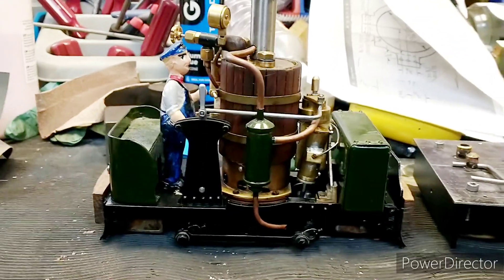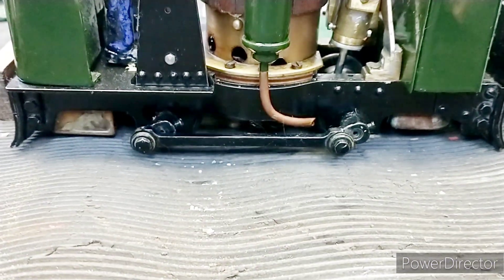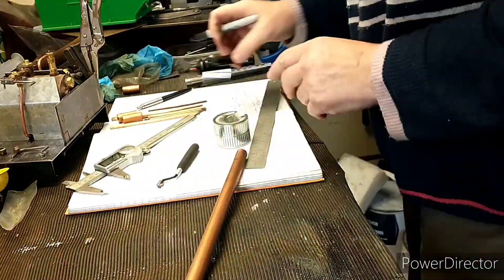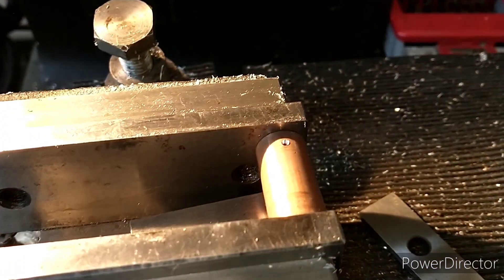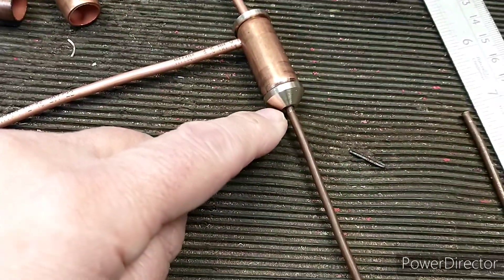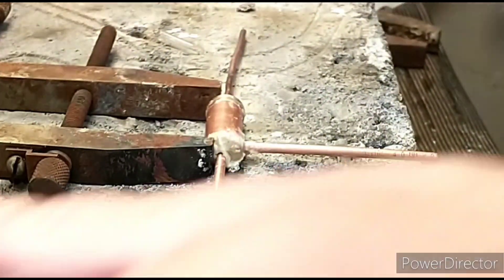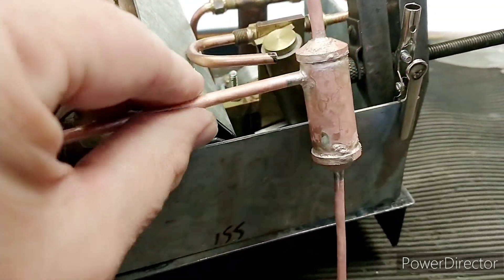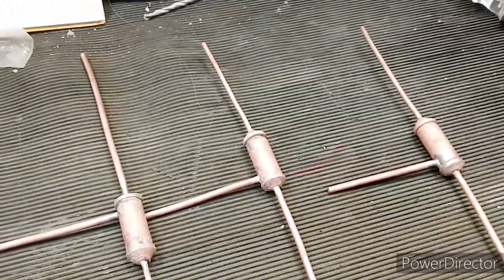No hot showers for Ellie. Making a steam separator.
I had great success with an oil/water separator I made for my Idris Dewinton (Dave Watkins design) so thought it would be a great upgrade for my Ellie's.